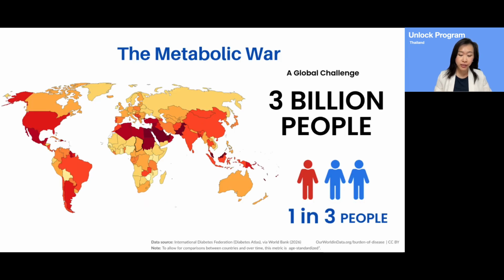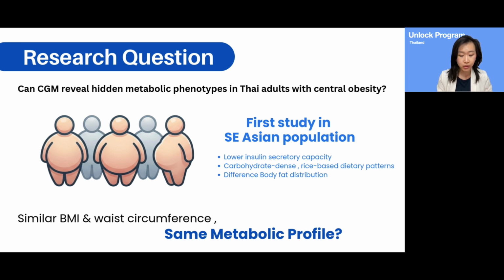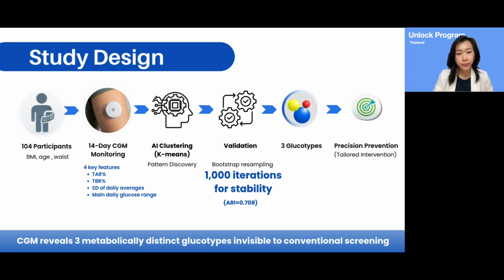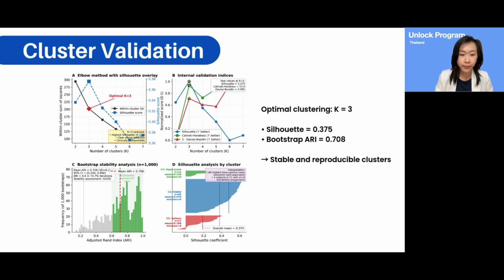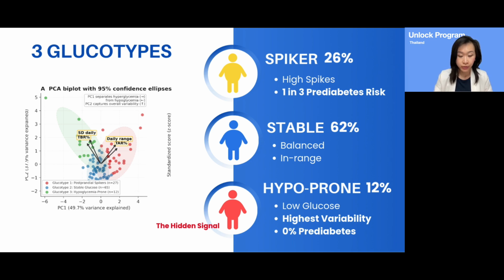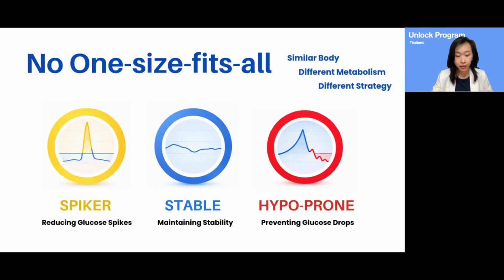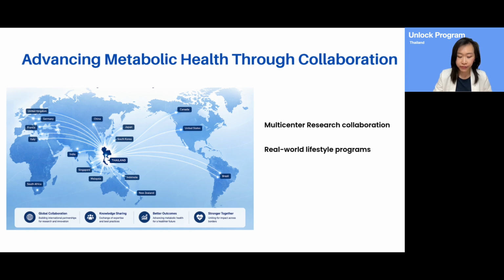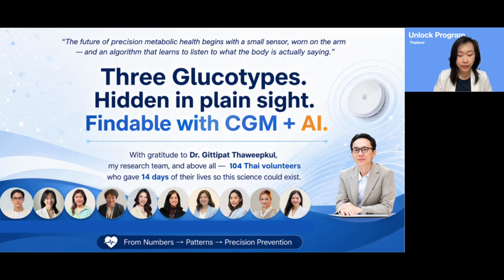Prim Jaruthammasophon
CGM-derived glucose phenotyping reveals hidden prediabetes risk and reactive hypoglycemia in Thai adults with central obesity: a machine learning approach